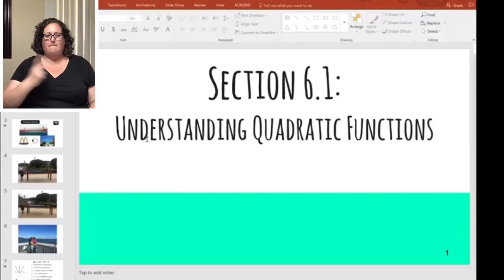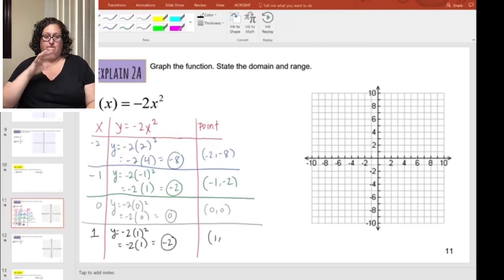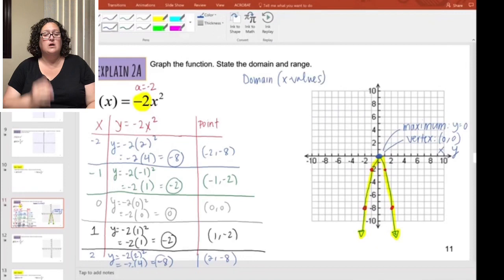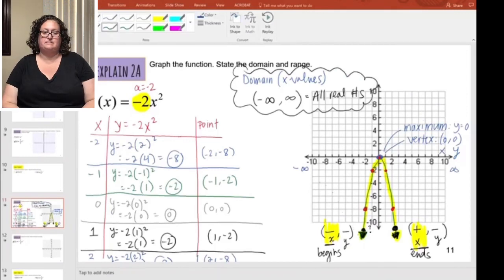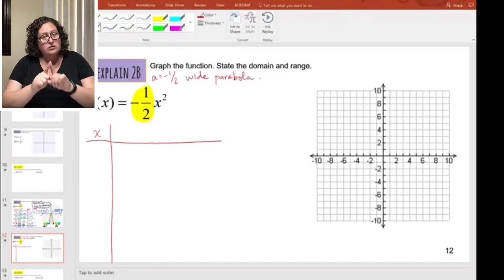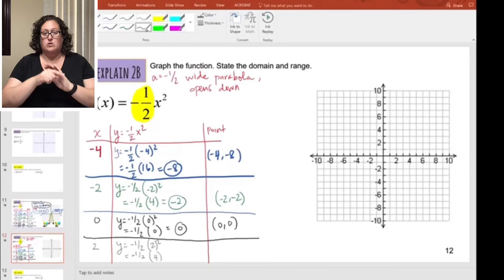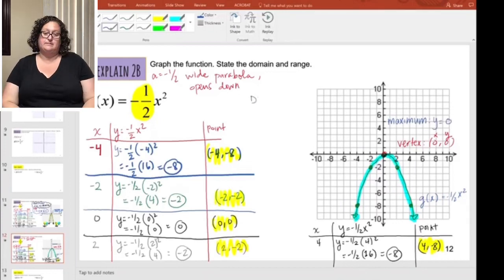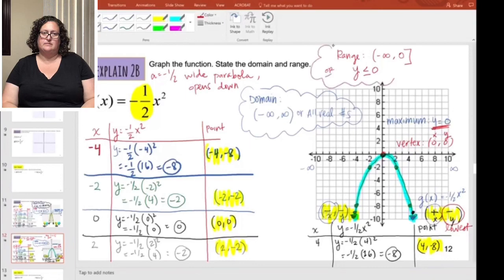Section 6.1 Understanding Quadratic Functions (PART 2) Interpreted